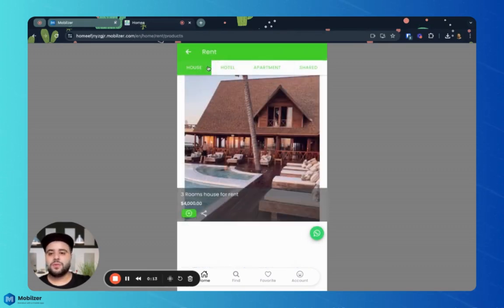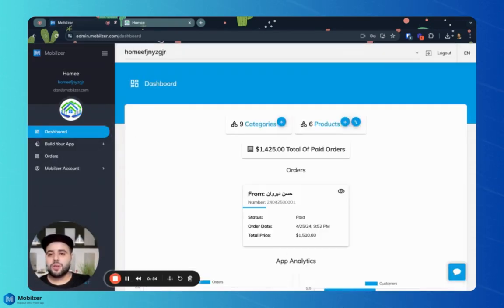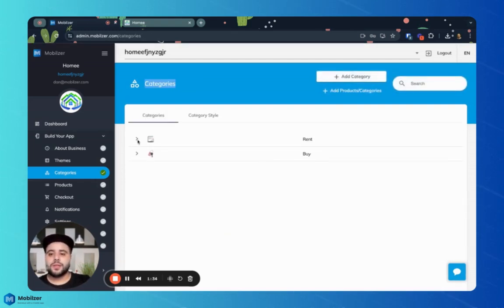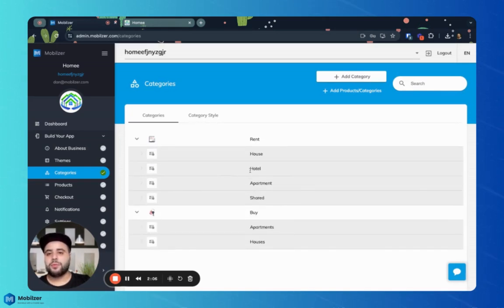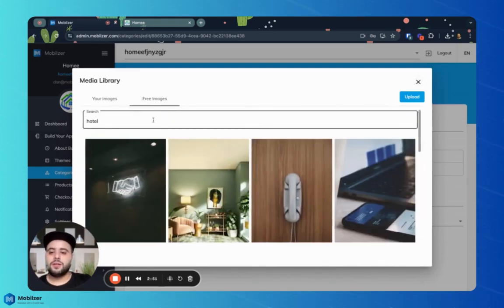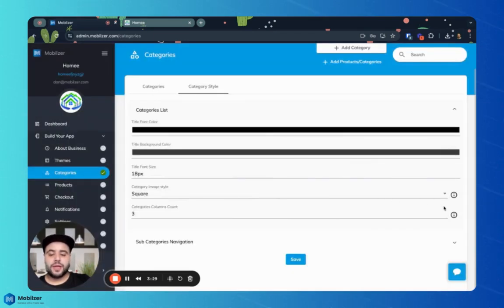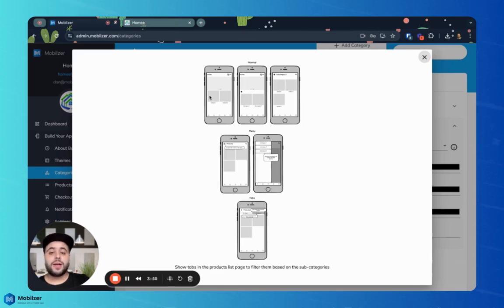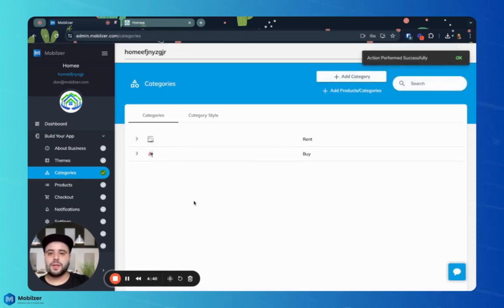Mobilzer Admin Dashboard: Manage Categories Easily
Learn how to access and manage categories in the Mobilzer Admin Dashboard. This tutorial covers logging in, adding new categories, managing subcategories, customizing category displays, and saving changes.

Key Steps:
1. Access the Admin Dashboard
2. Add New Categories
3. Manage Categories and Subcategories
4. Customize Category Display
5. Save and Refresh Changes